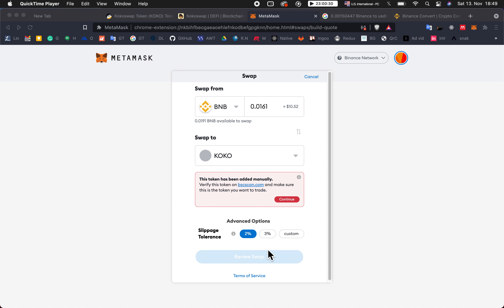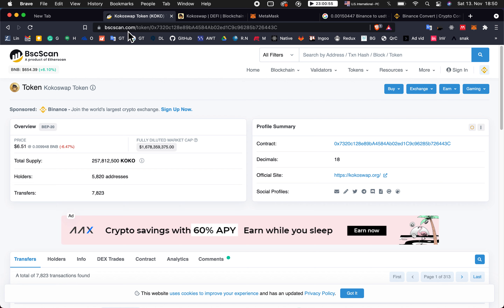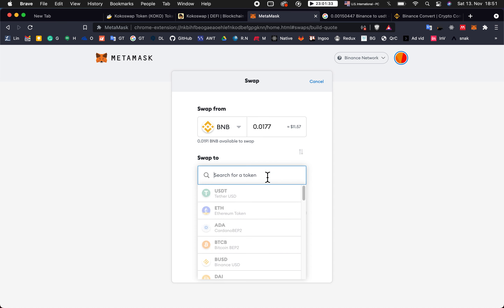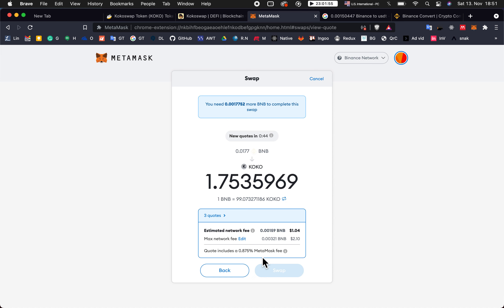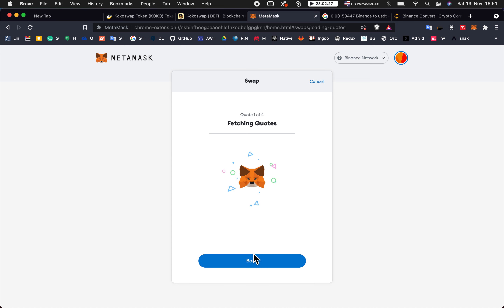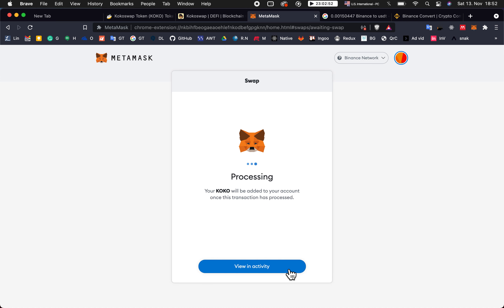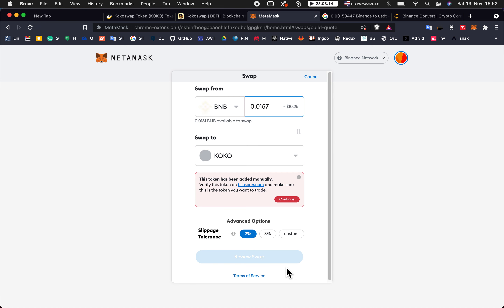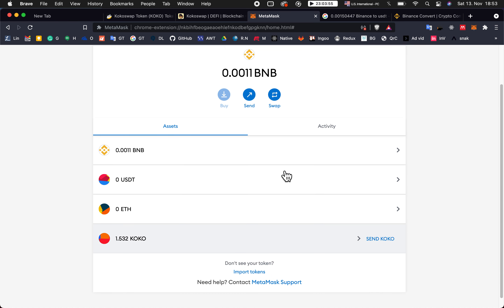How to buy Kokoswap token ! How to buy unlisted tokens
here you can fine how to buy Kokoswap token via metamask! you need small amount BNB fee.(Binance Token)